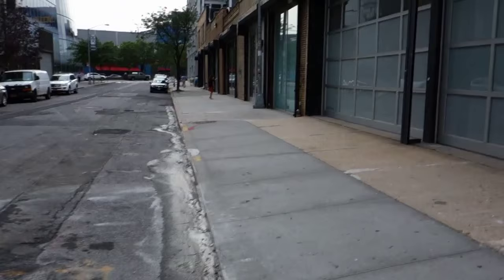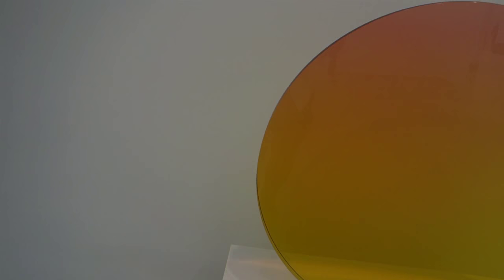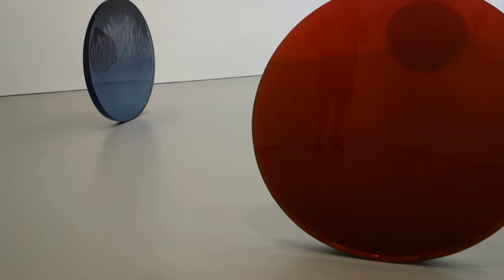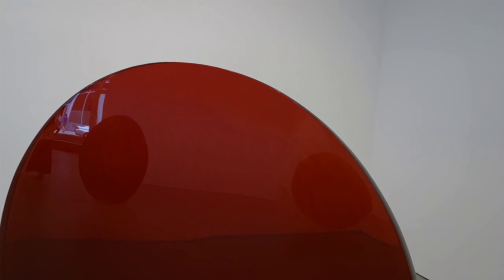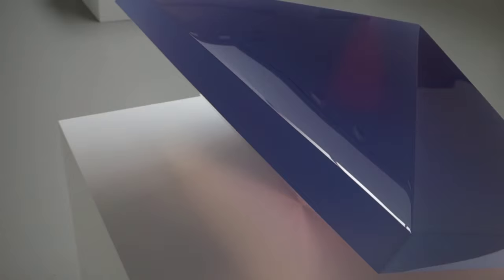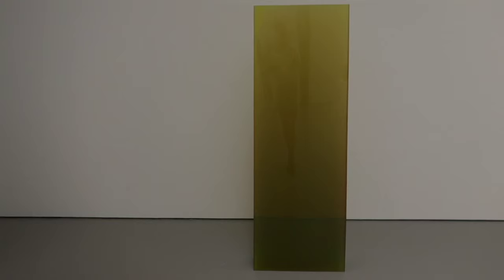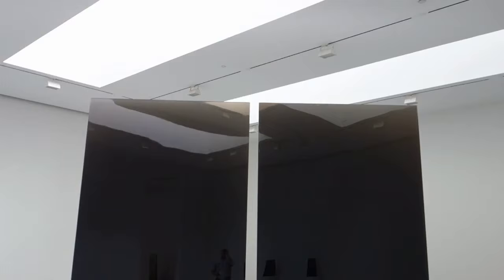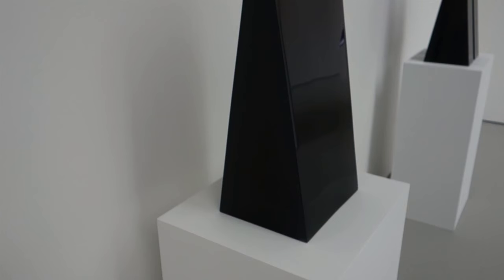De Wain Valentine Works from the 1960s and 1970s at DAVID ZWIRNER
James Kalm was raised in close proximity to the West Coast, and as a result, spent much of his impressionable youth contemplating Californian art of the late 1960's and early 1970's.  Perhaps not achieving the celebrity status of other members of the "Light and Space" movement, De Wain Valentine was nevertheless an acknowledged master of plastics technology, even teaching courses in the subject at UCLA.  This exhibition gathers together some of his most impressive works from this historic period, giving visitors a rare opportunity to experience the beauty and ambitiously austere sculpture that has set him apart.